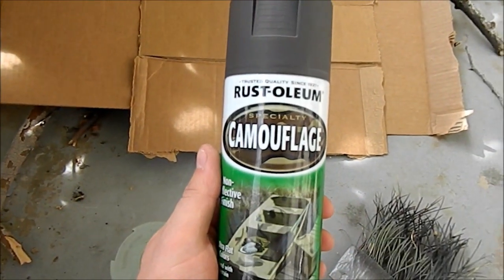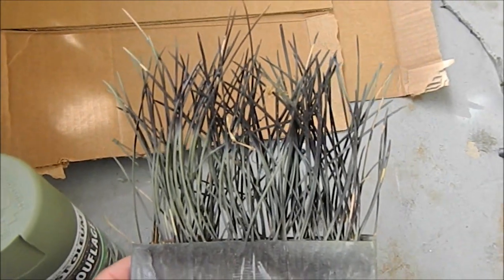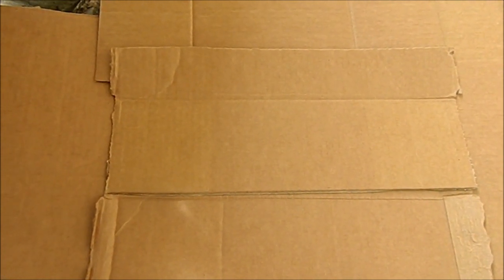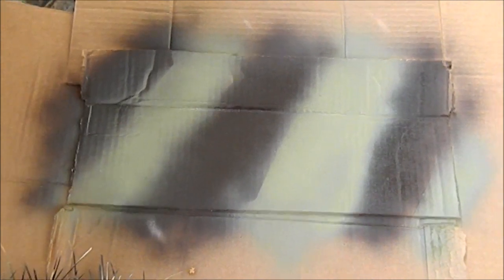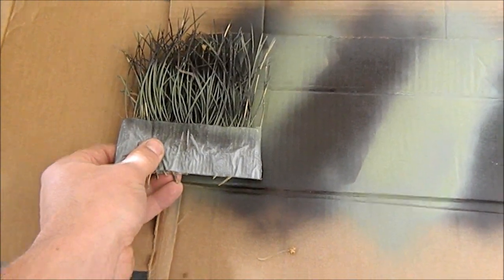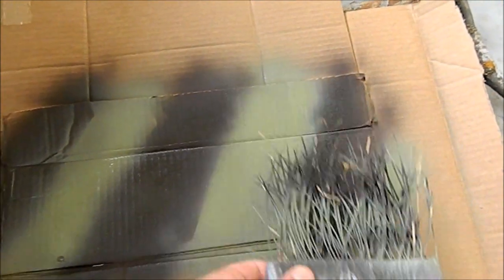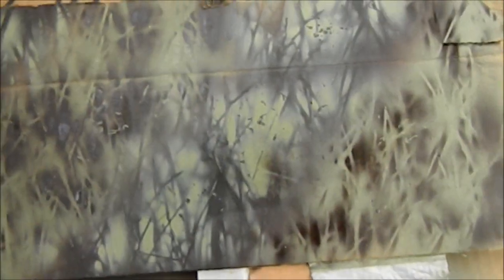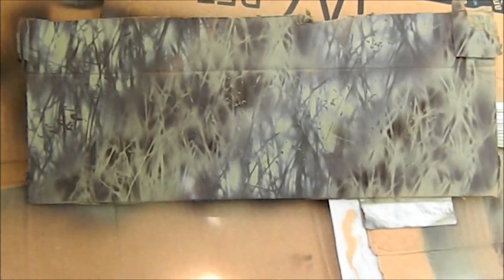DIY 2 Color Rifle Camo Cheap, Easy and Fast!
You will need 2 colors for this camo. It is better to use a lighter and a darker color to get a better contrast and shadowing effect. Start by prepping your item properly so that the paint will stick. Paint 2-4 inch wide diagonal strips alternating your colors as you go. Use the second color over the first color when painting - if the diagonal strip is brown, use the green paint on the stencil. Alternate as you go and enjoy! Note: It reduces the amount of "fuzziness" if you hold the paint can close (an inch or so) and do bursts of paint over the stencil. The outlines are much crisper that way.